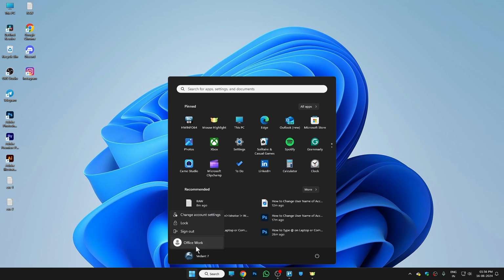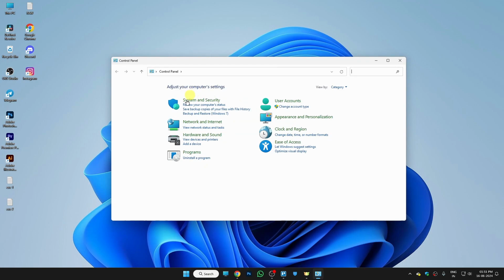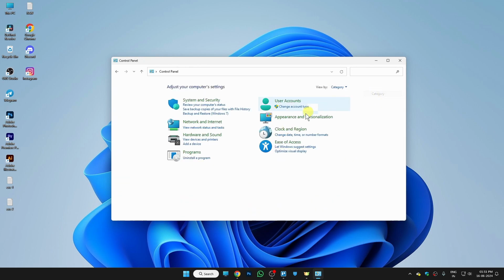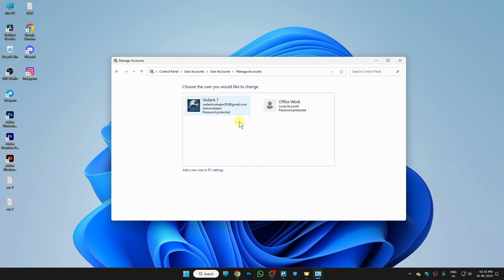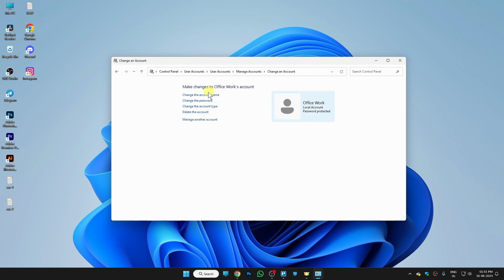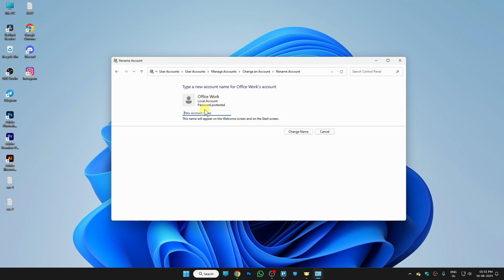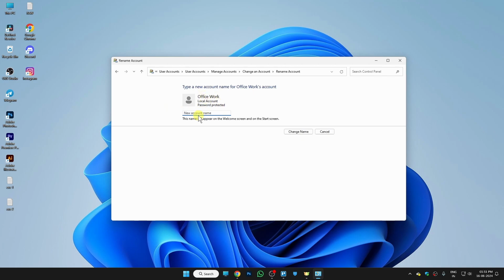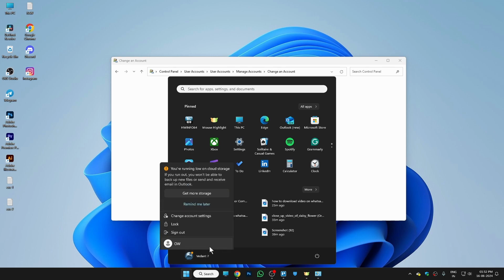How to Change User Name of Account in Windows 11 | How to Change Your Account Name on Windows 11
In this windows 11 tutorial we'll learn about how to change account name in windows 11 so that you can learn how to change microsoft account name in windows 11, Because many people are facing issues and they don't know the process of how to rename account name in windows 11.
Now you don't need to worry because this video covers step by step guide of how to change pc name windows 11, Also in this tutorial you will get all the necessary information and knowledge about how to rename administrator account in windows 11, along with it there is lot of confusion regarding how to rename administrator account in windows 11.
So watch this video till end to know how to change user account name in windows 11 2024, By the way if you found this video useful then please leave a like on this video.